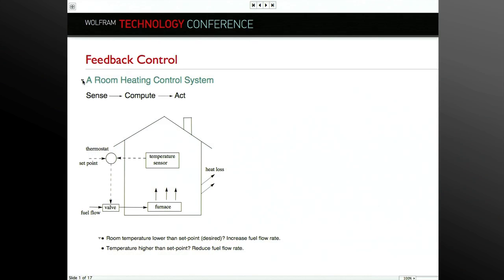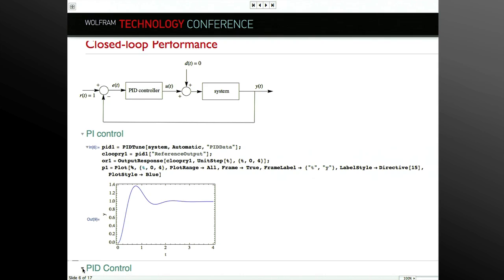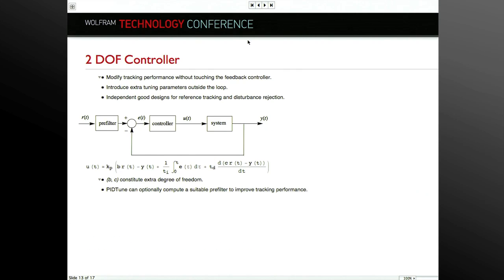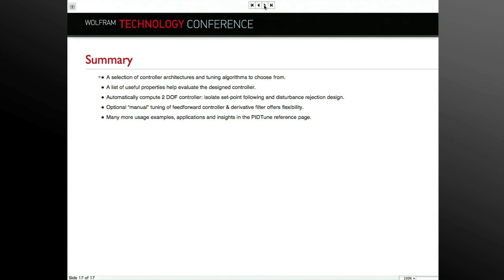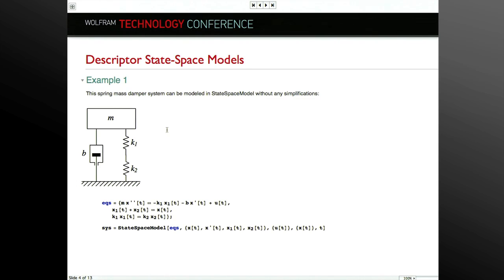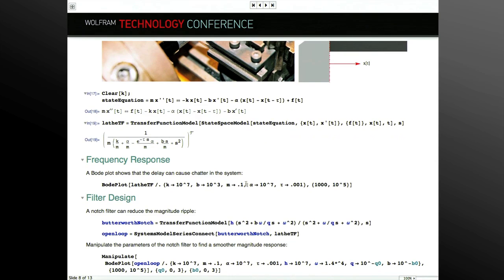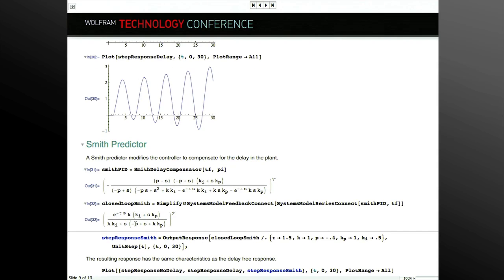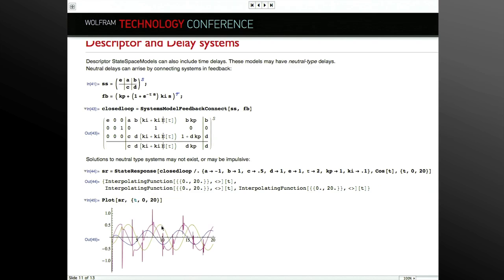New Control Systems Features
In this Wolfram Technology Conference presentation, Pradipto Ghosh and Bob Sandheinrich demonstrate a series of examples showing how to model, analyze, design, and simulate controls systems with Mathematica.